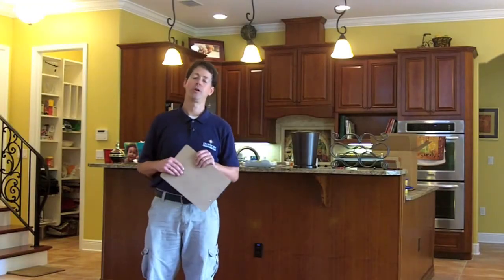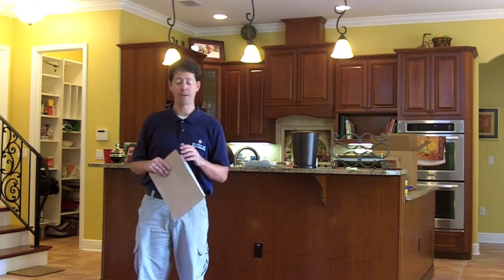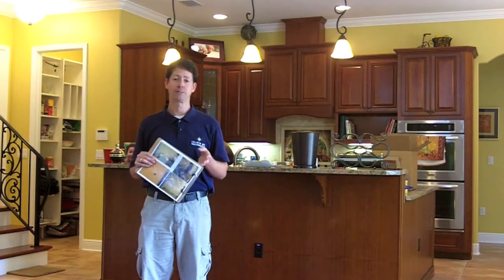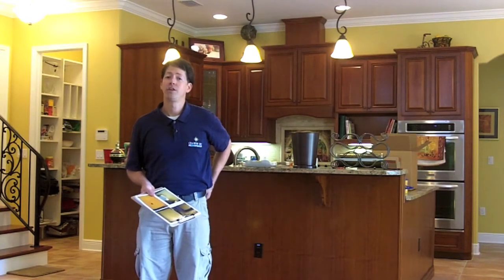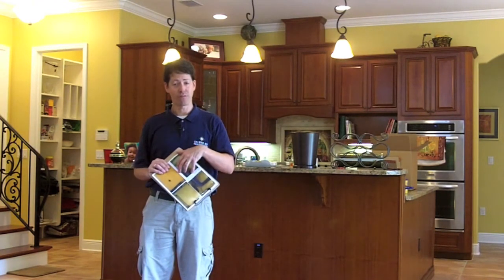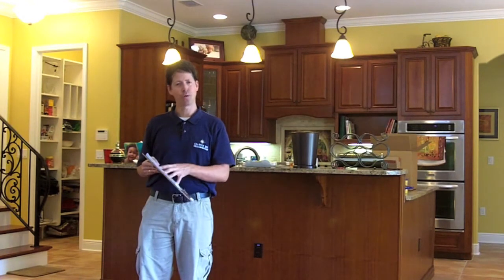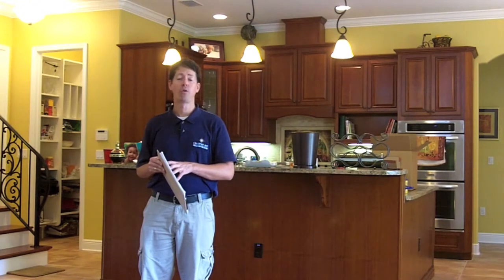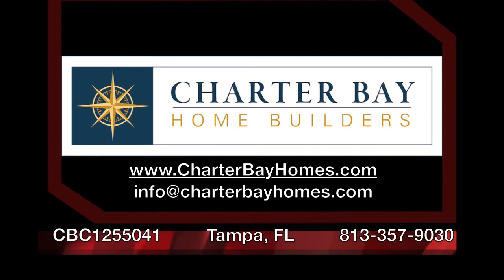Where Does All This Stuff Go? - Chinese Drywall Remediation Series - Tampa, Florida (7)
to learn more about Chinese Drywall Remediation.

This is the seventh video in our Chinese Drywall Remediation Video Series.  In this video Eric gives some quick tips to ensure everything gets put back where it is supposed to be during the rebuild phase.

This video was shot towards the end of the project, but since it relates to things that should be done at the beginning we are including it in the series now.